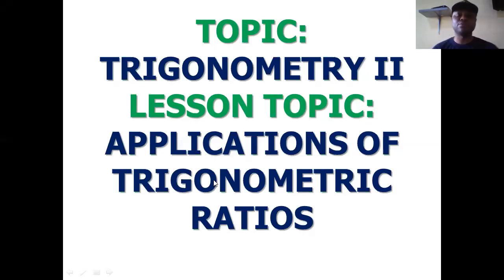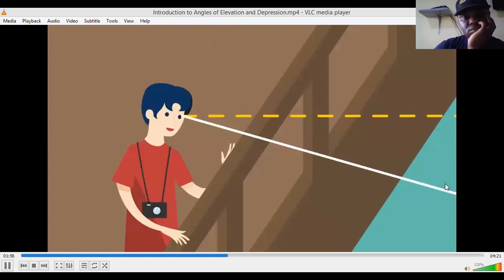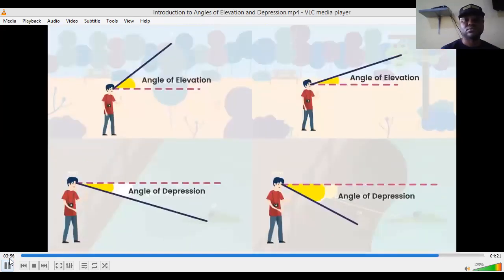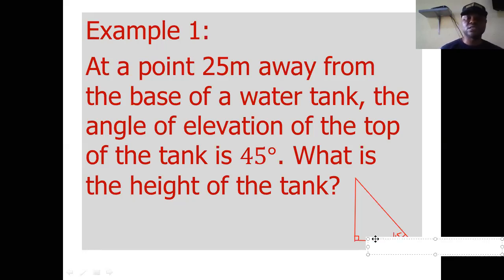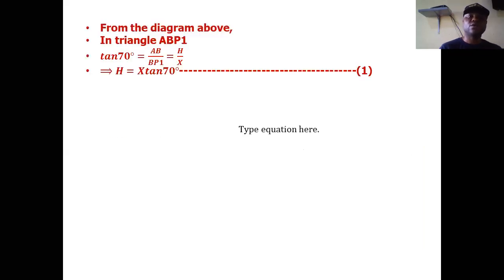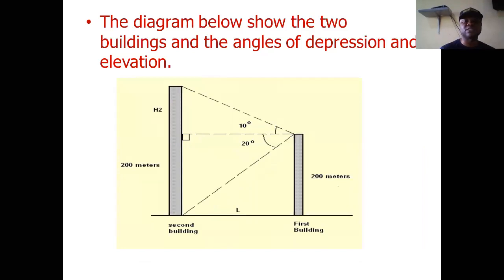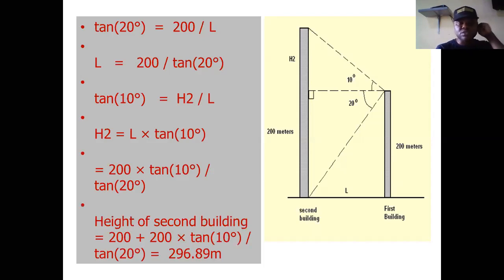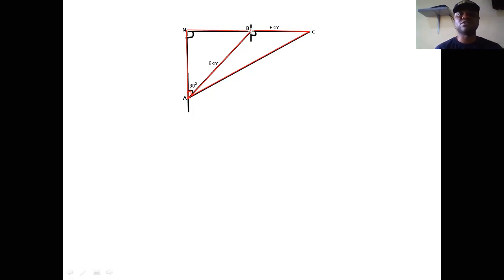LESSON ON TRIGONOMETRY II APPLICATION OF T RATIOS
THE VIDEO IS A STEP BY STEP EXPLANATION OF HOW TO APPLY THE T-RATIOS WITH RESPECT TO RIGHT ANGLED TRIANGLE TO SOLVE REAL-LIFE PROBLEMS